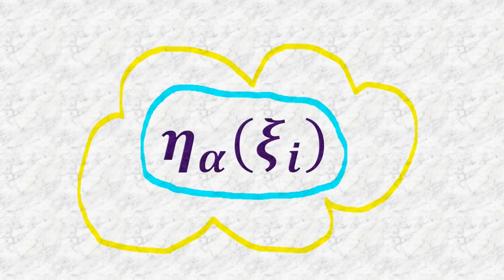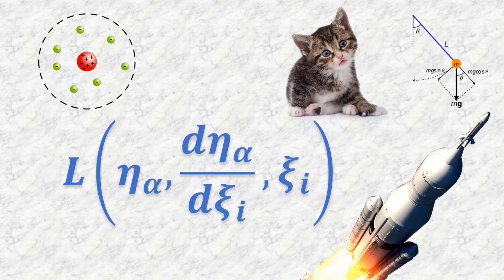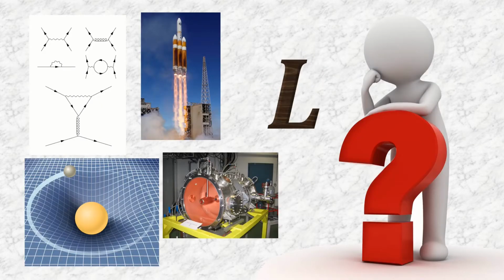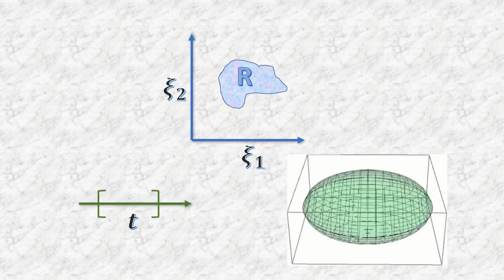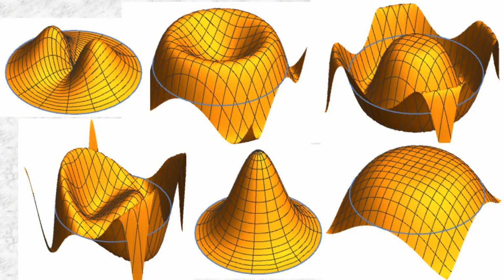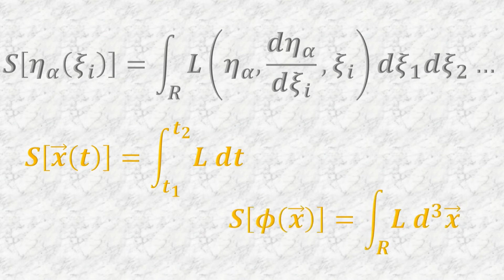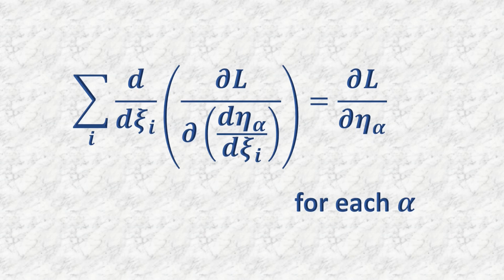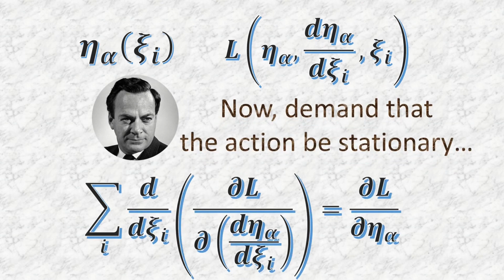The principle of Stationary Action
How to tell how the universe behaves? Probably the best way is to write the Lagrangian, and boom, the system is described? But how? Watch this video to know more...